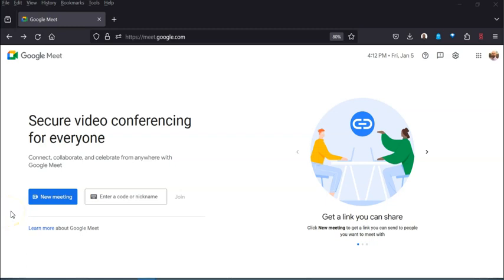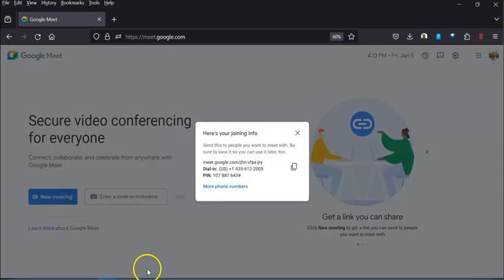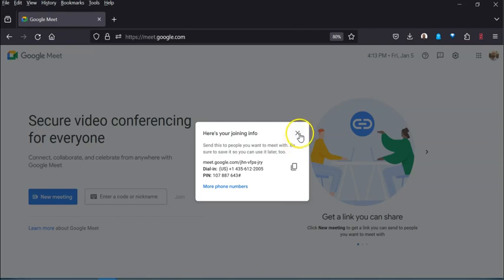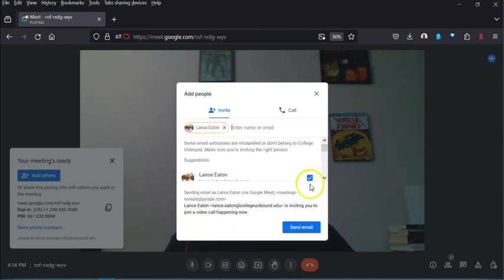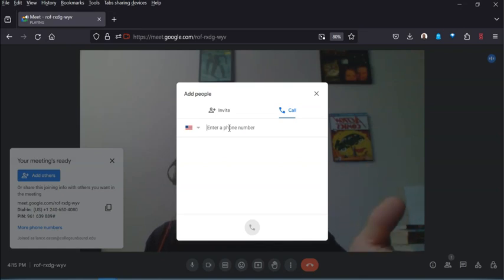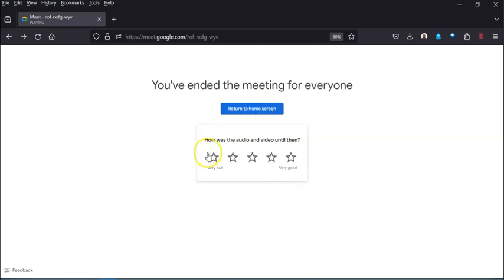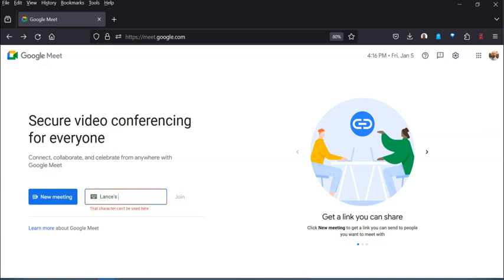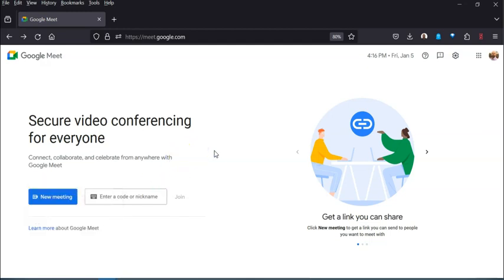Google Meet Homepage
This video walks through the Google Meet page for the Google Education Plus accounts.  The site is